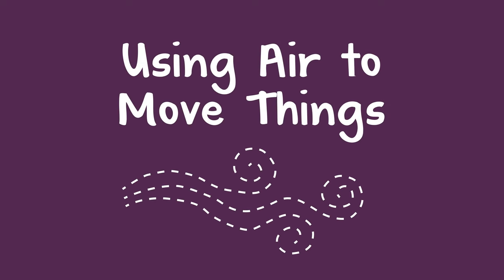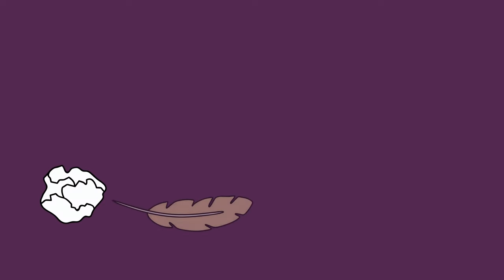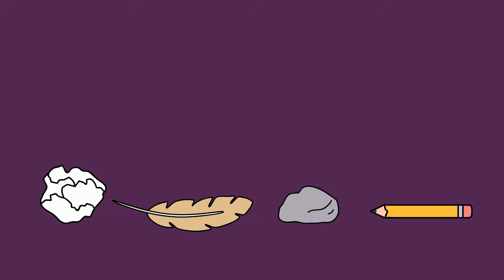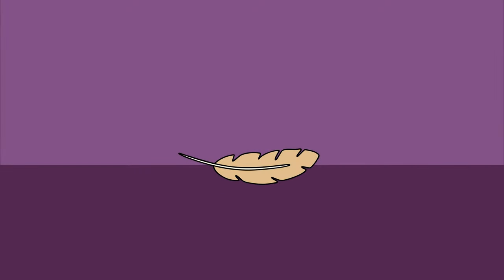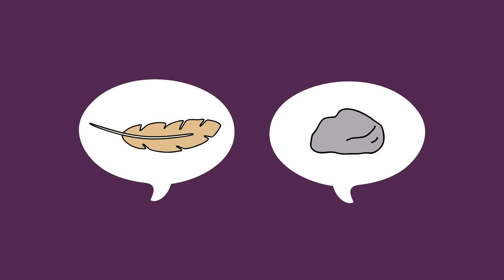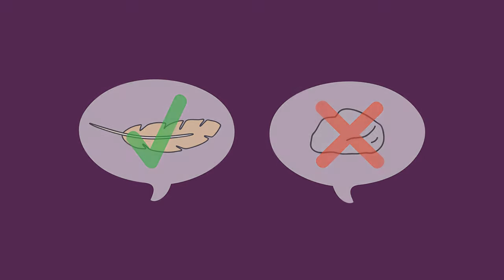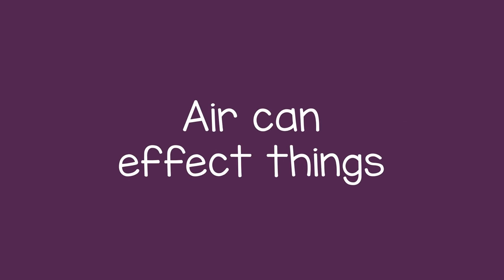Using Air to Move Things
You can help a child learn that air can move things. Blowing on objects can help with learning about how air affects the things around us.